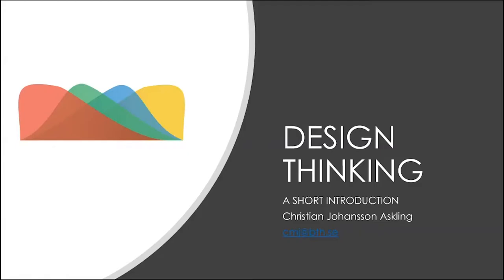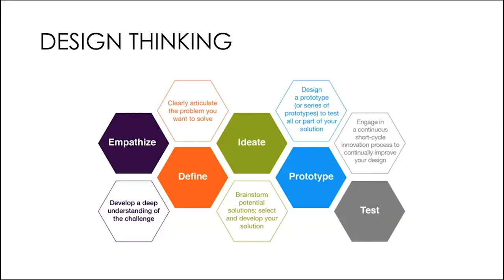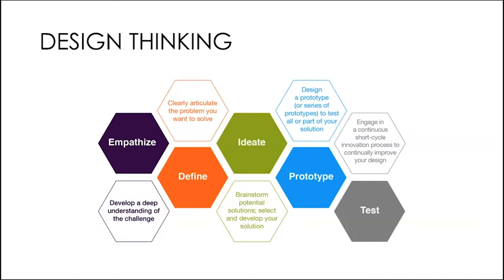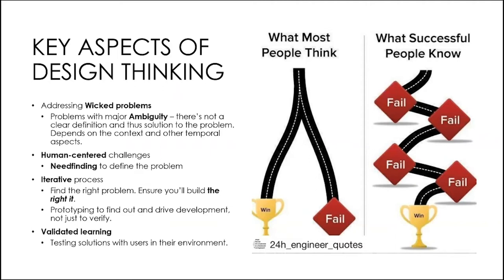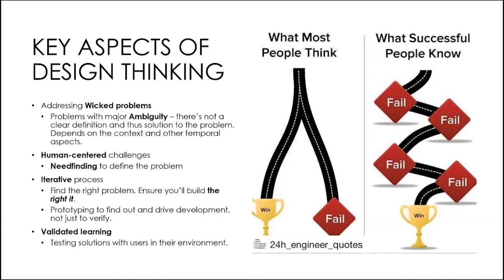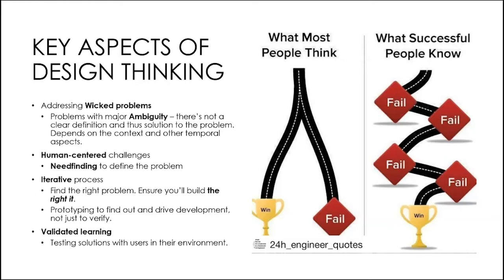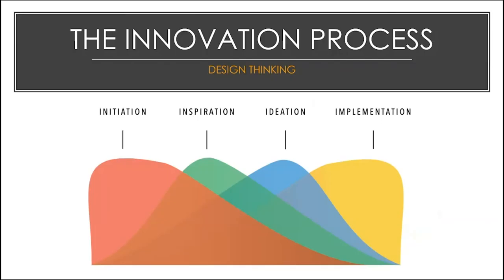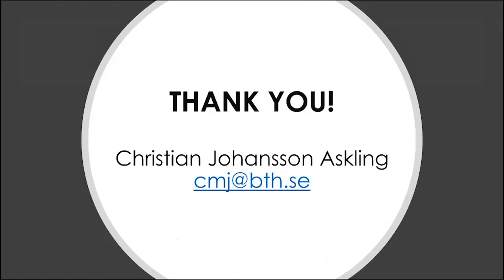Design Thinking - MT2569 - Mechanical Engineering - Blekinge Institute of Technology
Christian Johansson Askling presents the gist of the Design Thinking course. (MT2569) at Blekinge Institute of technology.